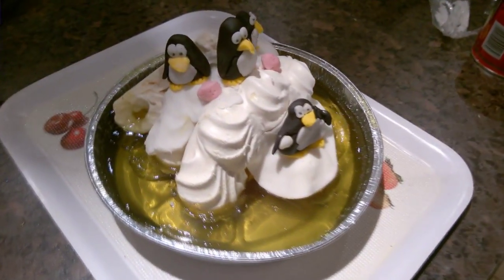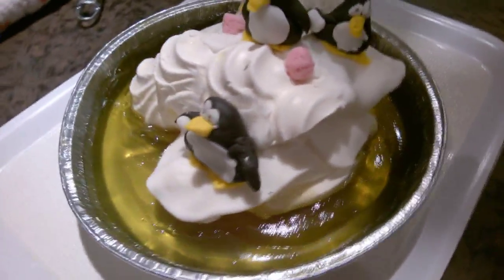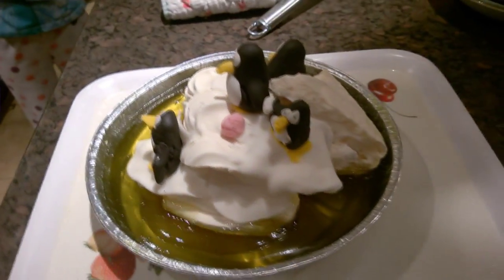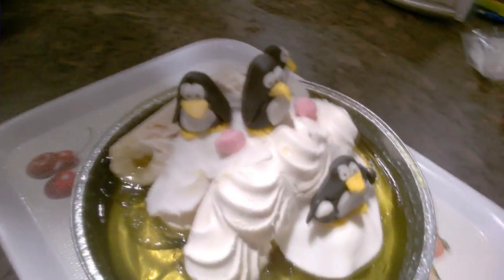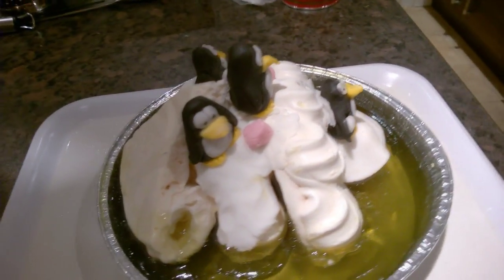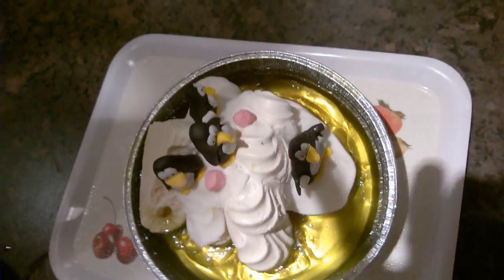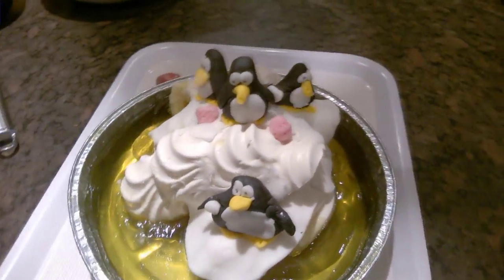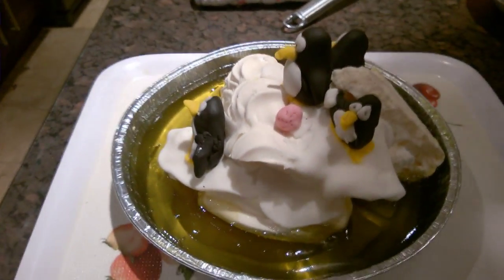Penguin Iceberg Cake and Jelly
This is our penguin iceberg jelly cake that we make for school. The sea is Jelly. The icebergs are meringue. Penguins made out of icing sugar, get the ready made stuff. You will find video to make them.